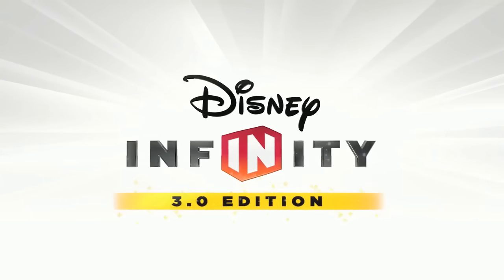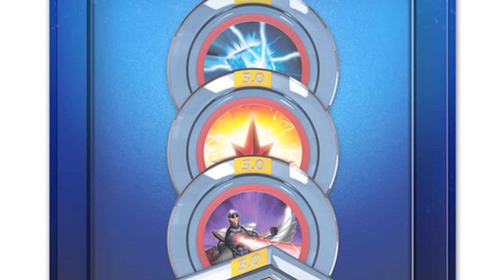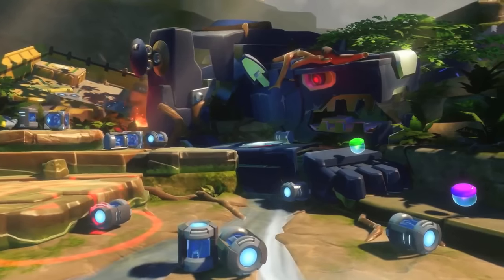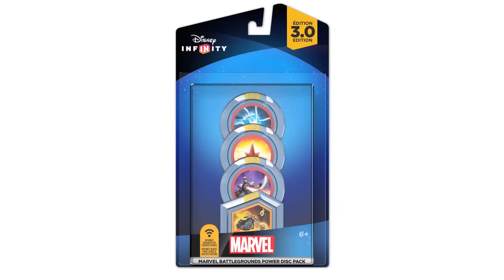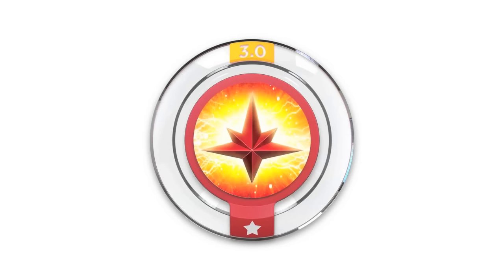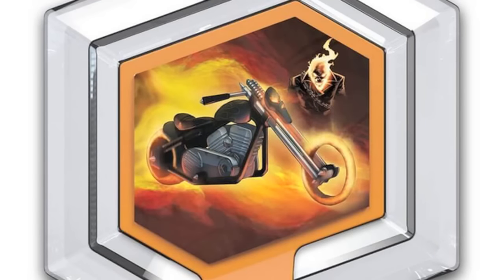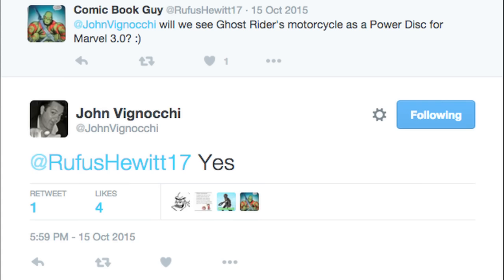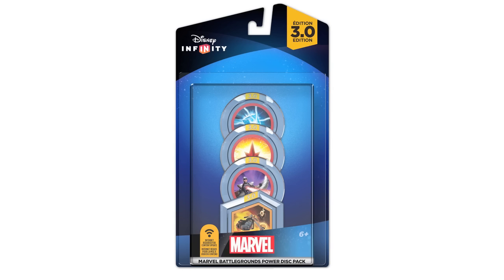Disney Infinity 3.0 - Marvel Battlegrounds Power Disc Pack Details!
We will be receiving a Marvel Battlegrounds Power Disc Pack alongside the play set this March. Find out all the details on what's included here!